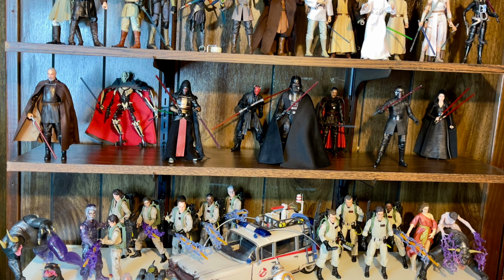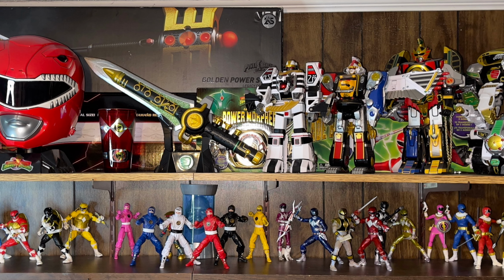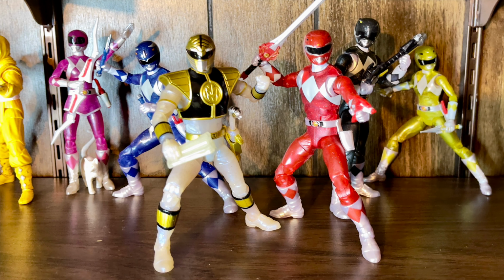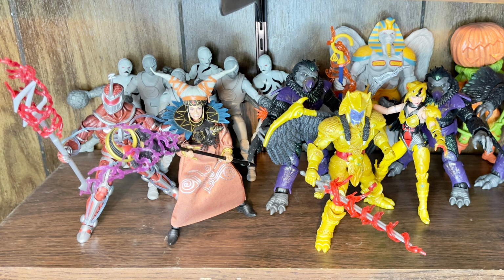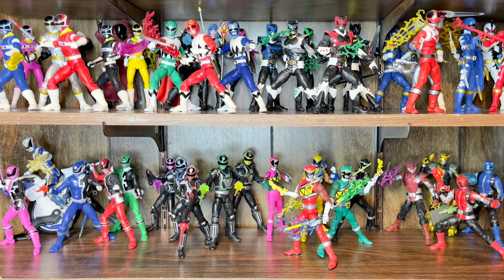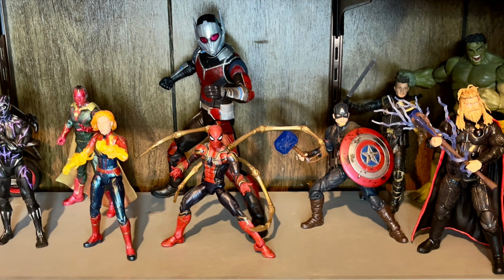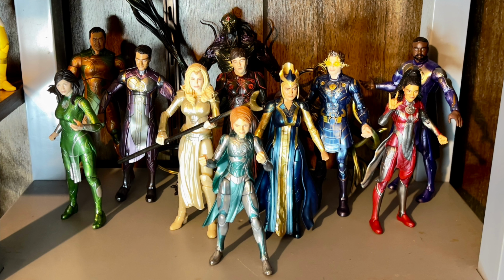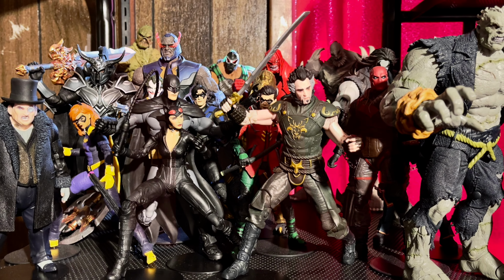Collection Tour Walk-Through: Hasbro Action Figure Update 2022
Considering it has been a while since my last upload, it seemed best to come back with a collection update!  Today’s video will showcase figures made by Hasbro, featuring characters from Marvel, Star Wars, Ghostbusters & Power Rangers!  My previous collection walk through featured brands such as Storm Collectibles, NECA, McFarlane Toys, and Mattel, featuring characters from DC, Mortal Kombat, WWE, and more!  Be sure to check that one out as well!

If this is the first time you’re landing on my channel, my name is SeViL, and here I like to discuss action figures and other collectibles based on my favorite movies, TV shows, and video games!